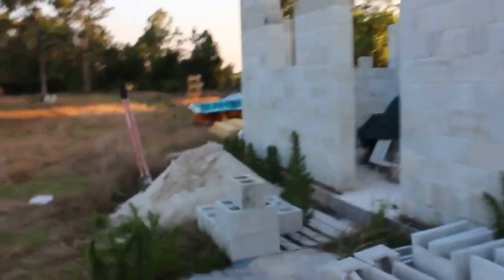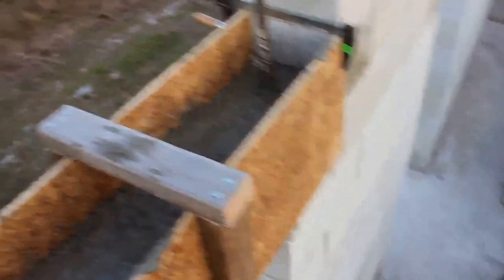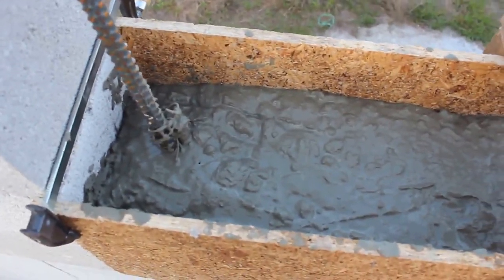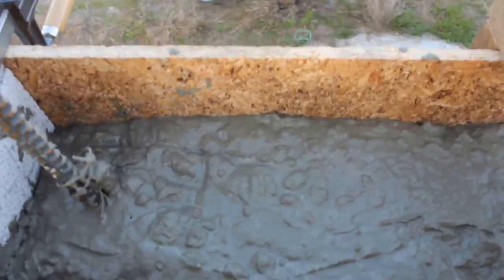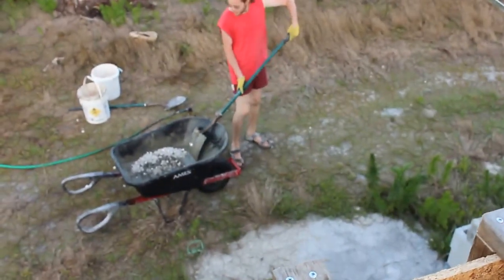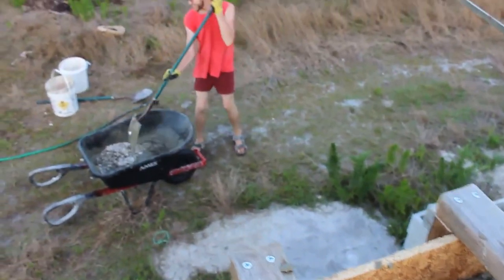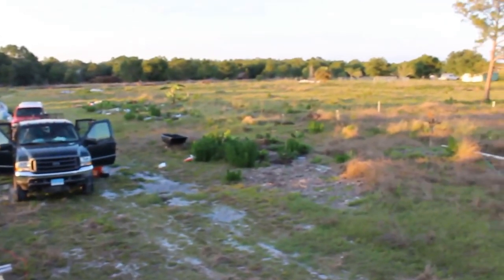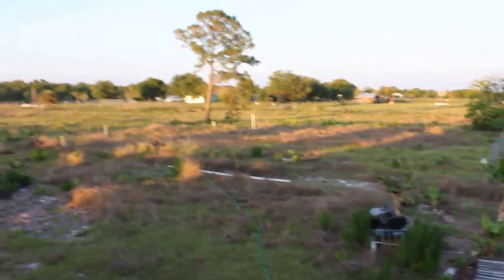Concrete header pouring - Farm office update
Shot on May 3rd.